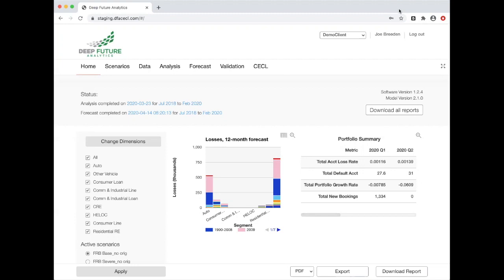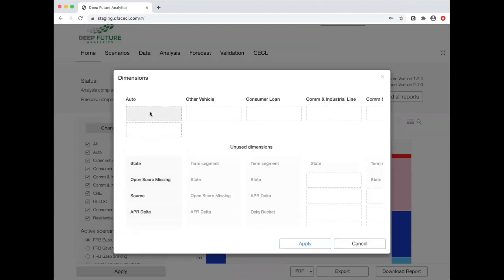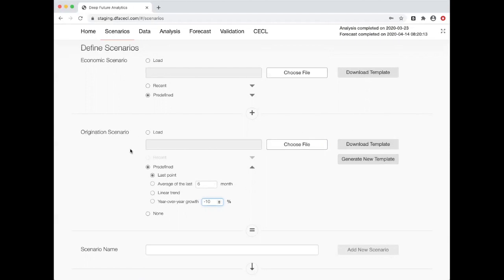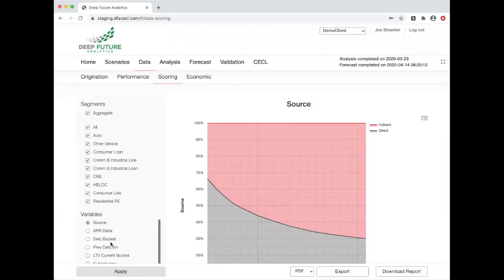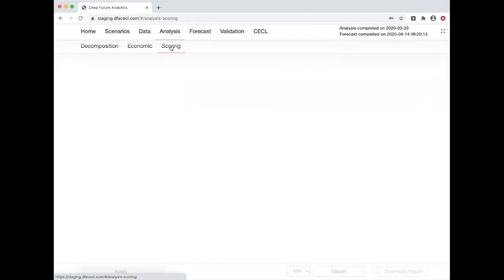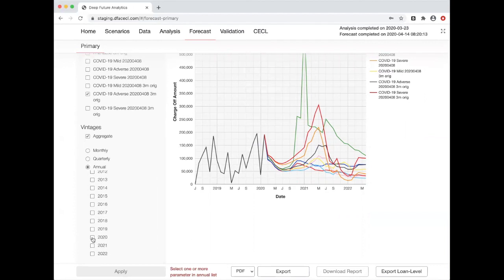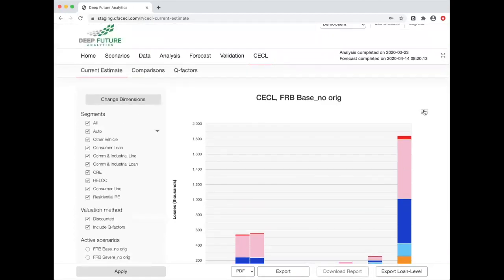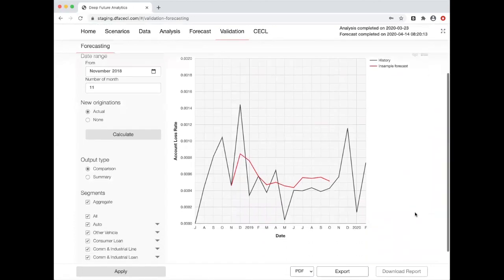Prescient Manager, by Deep Future Analytics